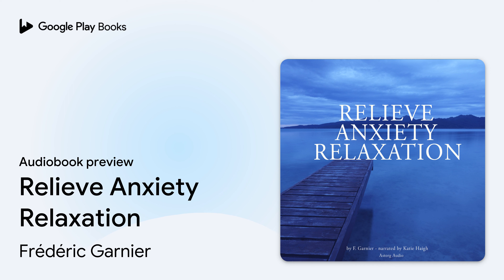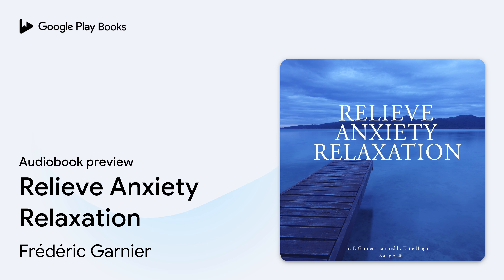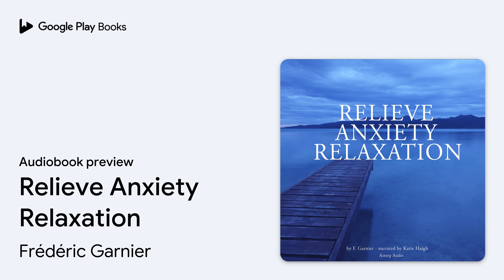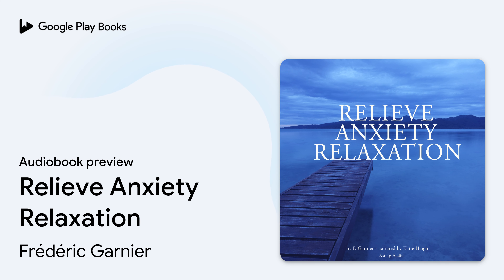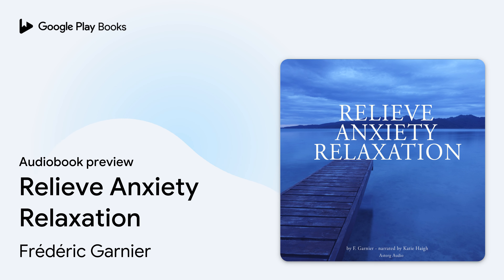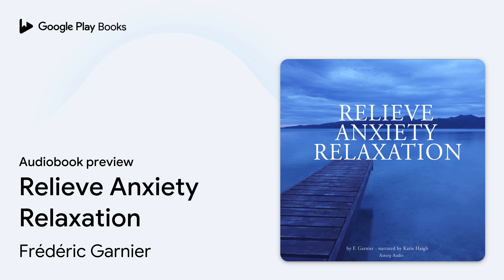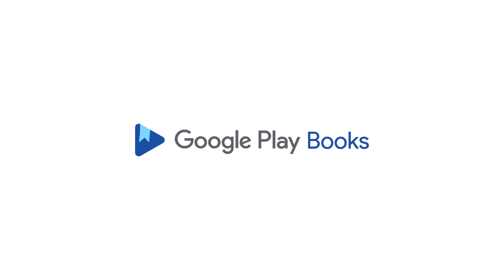Relieve Anxiety Relaxation by Frédéric Garnier · Audiobook preview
Relieve Anxiety Relaxation
Authored by Frédéric Garnier
Narrated by Katie Haigh

0:00 Intro
0:03
6:51
7:42 Outro

BOOK DESCRIPTION

Anxiety takes a heavy toll; the lack of adequate support and techniques can make recovery longer than necessary. These relaxation exercices will teach you proven and efficient methods to relieve anxiety, ward off panic attacks or alleviate chronic stress. This guided practice provides you with techniques you can come back to whenever you feel the need, so that you can achieve relief on your own in any circumstance. The guided imagery techniques will lead you to become more playful, learn to stretch and achieve deep relaxation, and improve your visualization skills for better concentration and control.

AUDIOBOOK DETAILS

Language: English
Publisher: Astorg Audio
Published on: April 1, 2022
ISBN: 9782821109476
Duration: 1 hr, 16 min
Genres: Self-Help / General